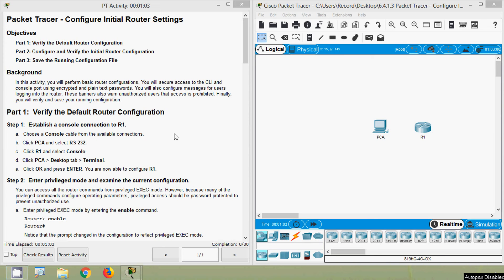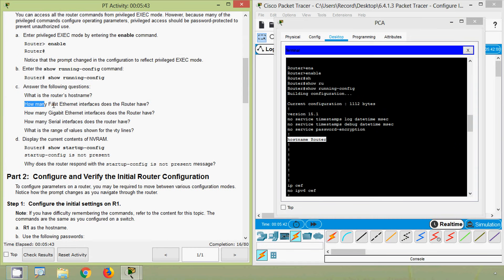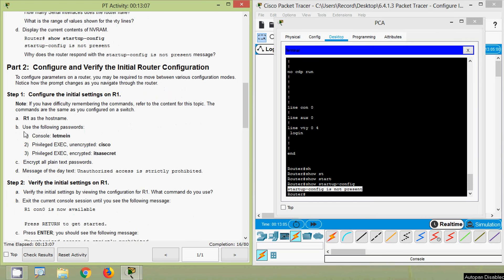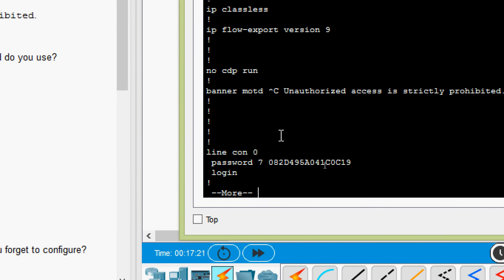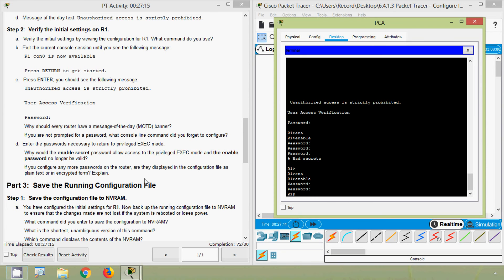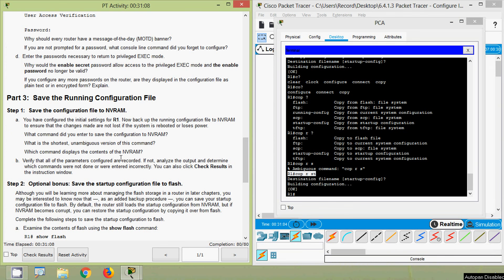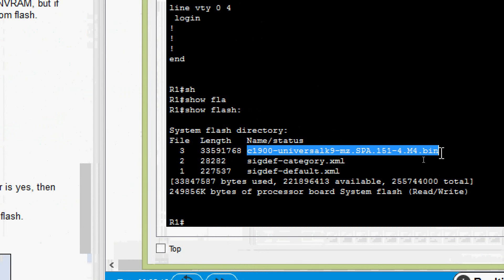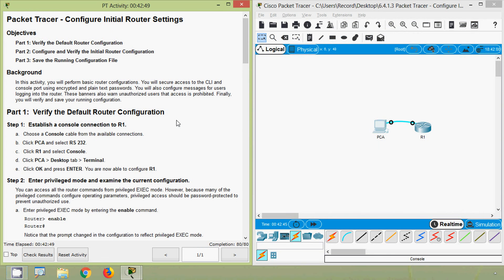Packet Tracer V7.2 - Configure Initial Router Settings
Configuring Initial Router Settings